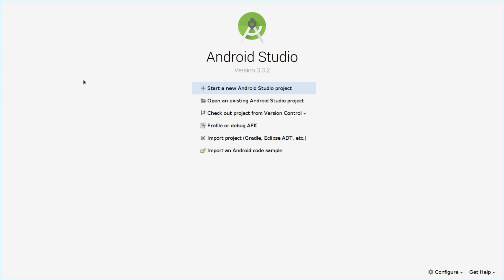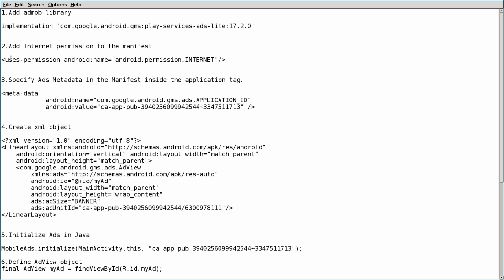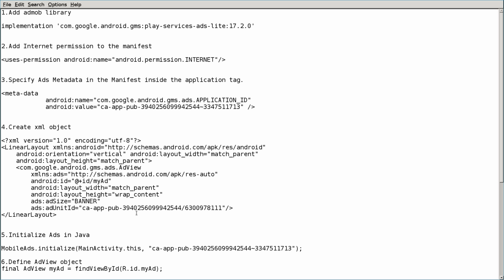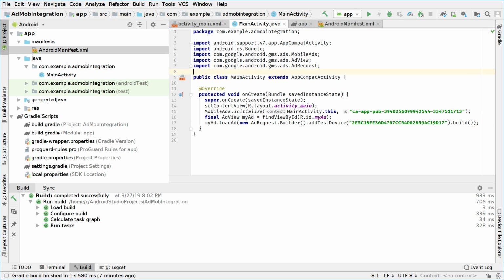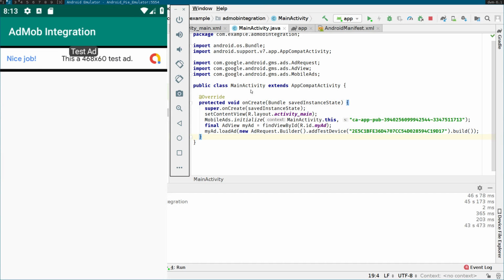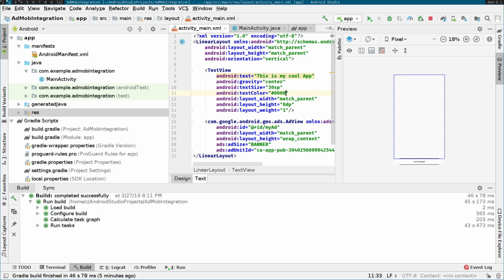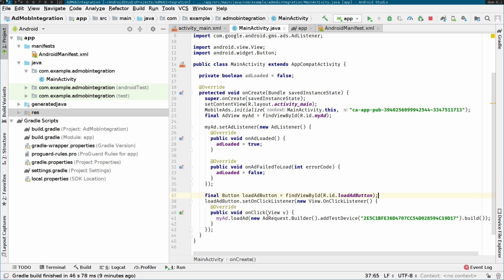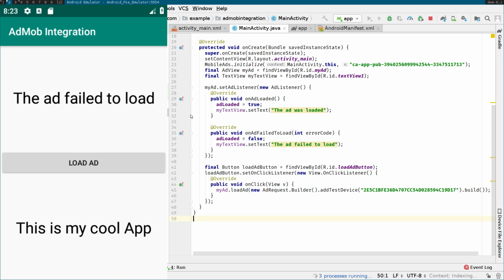1 Banner Ads Tutorial